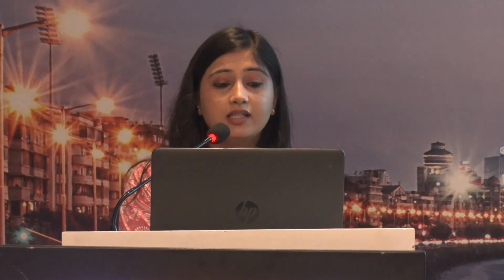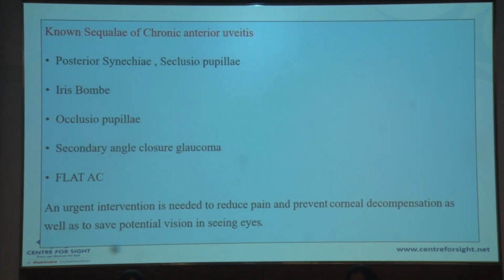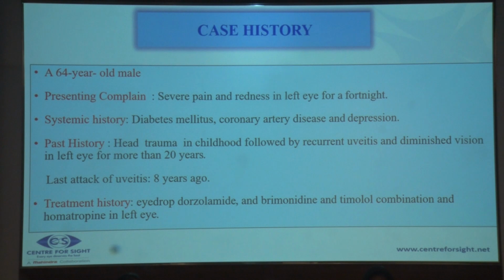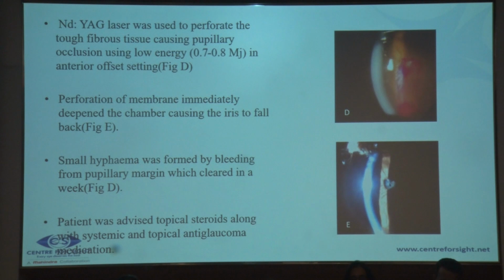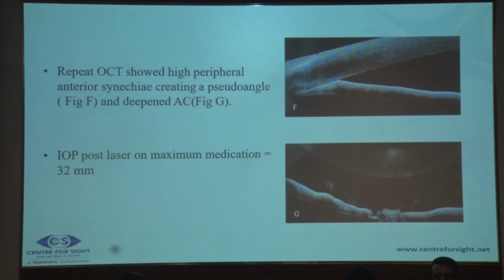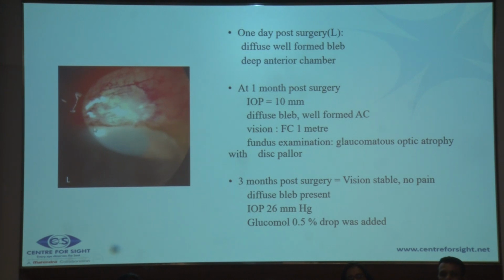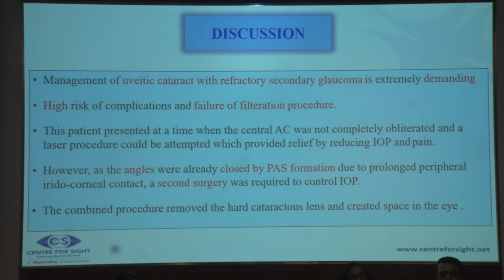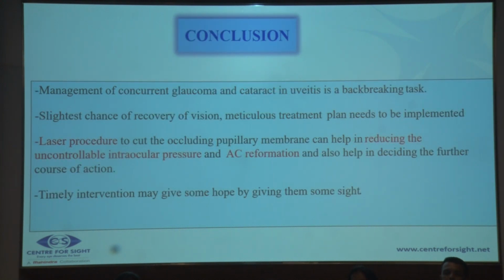AIOC2022 FP625 Hyde Park III topic MANAGEMENT OF OCCLUSIO PUPILLAE, SECONDARY GLAUCOMA AND CO